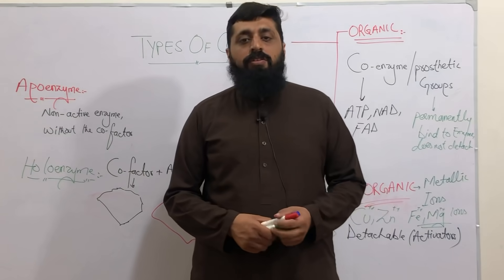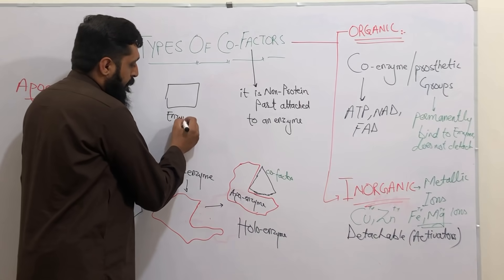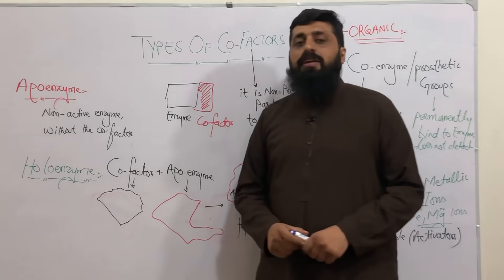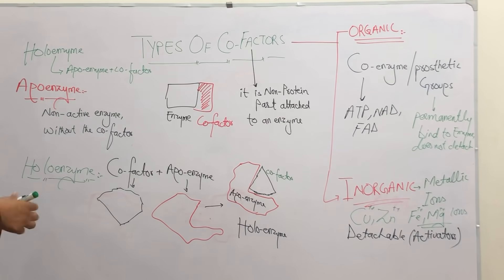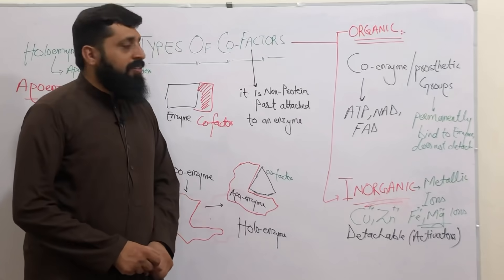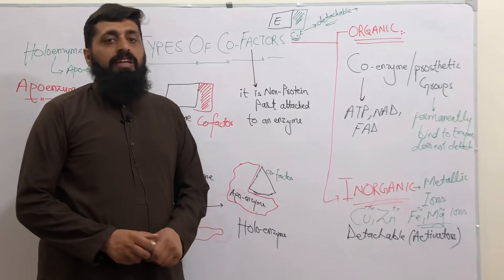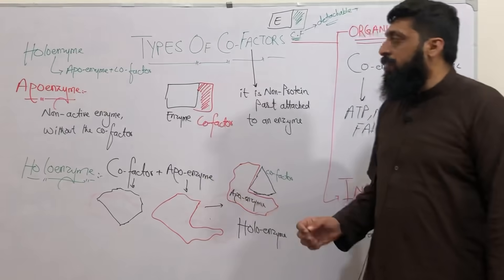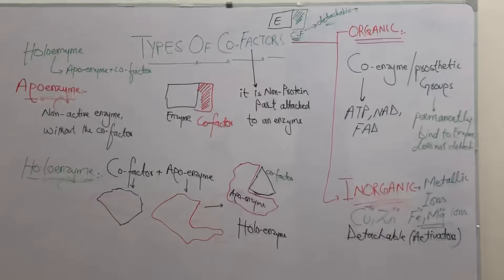Enzyme cofactors and coenzymes | Enzyme cofactors types |cofactors of enzymes| Professor Mati Ullah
In this video , you will learn about Enzyme cofactors and coenzymes and  Enzyme cofactors types explained by Professor Mati Ullah. Enzyme needs a non protein part to be functional called as cofactor. A functional enzyme is called as holoenzyme , protein part is called as apoenzyme. cofactors can be prosthetic groups or co enzymes .  you will learn in detail about cofactors of enzymes in this video lecture by Professor Mati ullah
Mdcat cofactors cofactors and coenzymes # Enzyme cofactor types